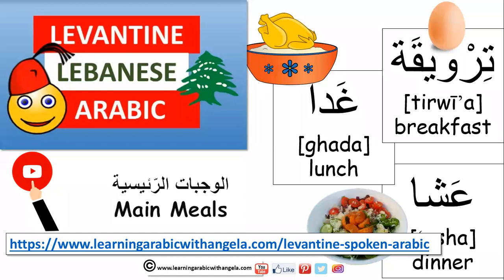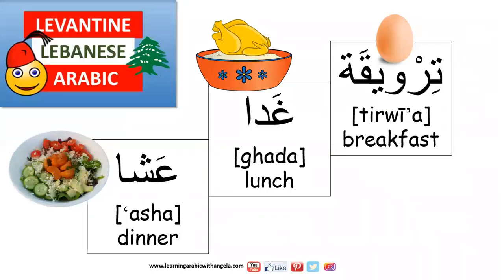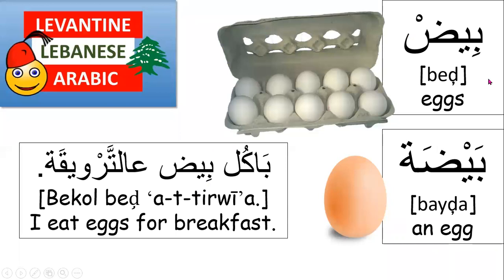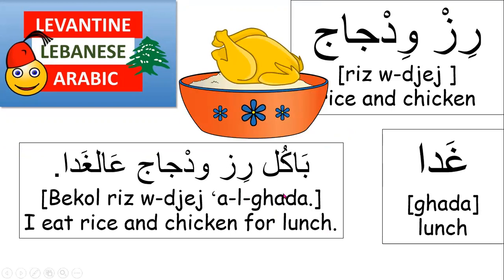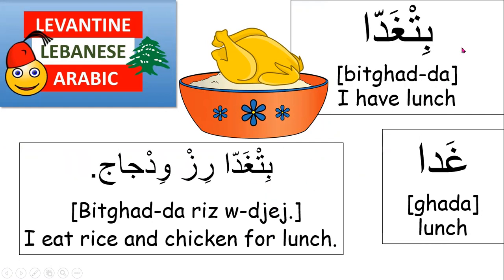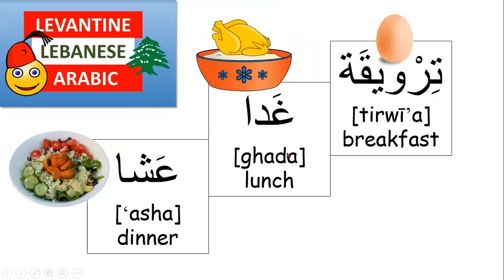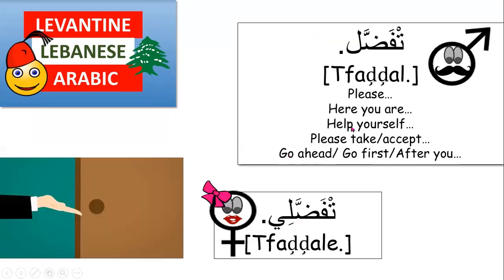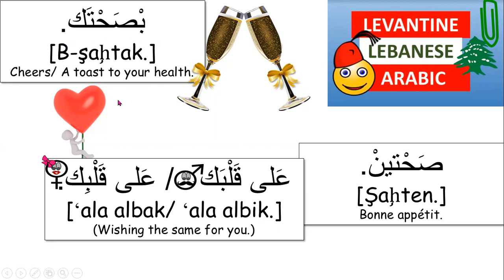The 3 main meals (2) -Learn Levantine Lebanese Arabic with Angela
In this comprehensive video you will learn the following in spoken Levantine, Lebanese dialect, or Amiyya عامّيّة :
-The 3 main meals in Lebanese + the verbs used to speak about them, with some examples.

Get you free copy of the Lebanese Spoken Arabic conversation and Phrasebook. Submit your email below:

As a professional teacher and language coach I'm dedicated to help you become fluent in Arabic. My goal is to help you speak Lebanese Arabic and not just learn about it.

Take online  courses + get eBooks and paper books  in Levantine Lebanese colloquial spoken Arabic dialect / Ammiyya العامِيَّة:

*Blog in Modernn Standard Arabic, imcluding eBooks and Paperbooks + FREE and paid Courses:

My books & stories on Amazon worlwide USA, Europe,etc (Please search for the title in your own local market)
Five Short STORIES in Lebanese Colloquial Arabic for Children and Beginners- Part 1:

Five Short STORIES in Lebanese Colloquial Arabic for Children and Beginners- Part 2:

My First Verbs & Sentences in Levantine Lebanese Arabic & English, A Bilingual Book: Common Daily Verbs, the Five Senses & Methods of Transport:

Learn Levantine Lebanese Spoken Colloquial Arabic; 2 Books: Introduction to Lebanese Arabic Alphabet, Sound System, Vocabulary,& Basics; Breakthrough Beginners + Conversational Modules for Beginners

We are from Lebanon, Short Story in Colloquial Levantine Lebanese Arabic Introducing the country of Lebanon & some of its major cities & landmarks